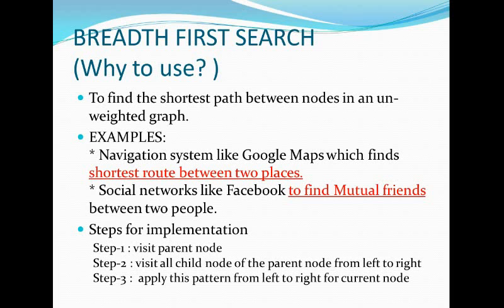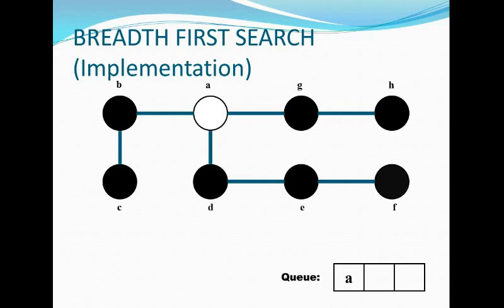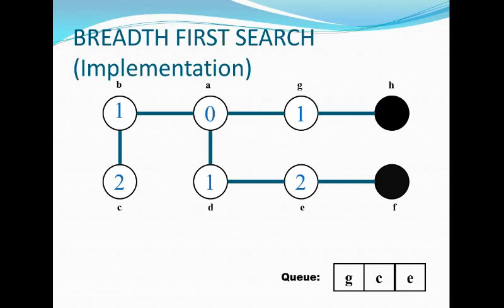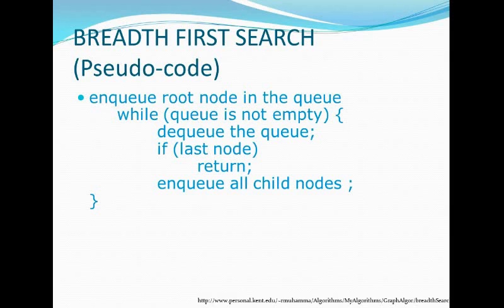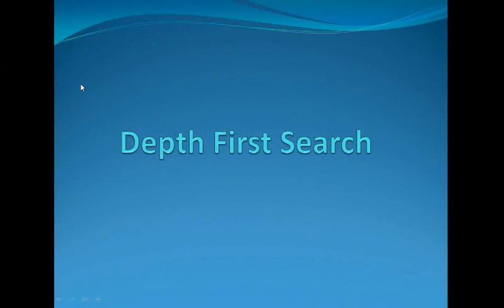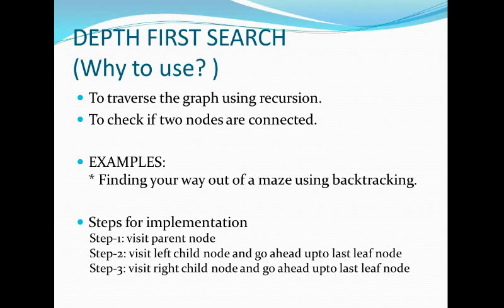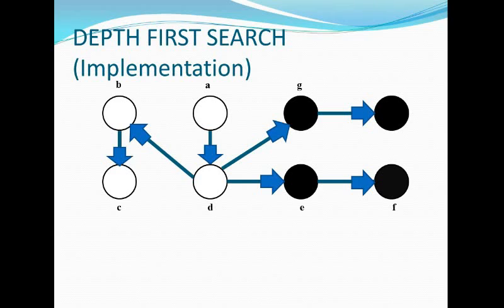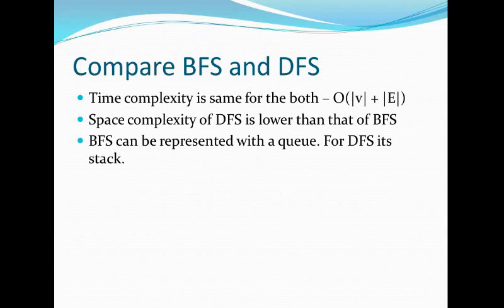DFS and BFS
A basic & short introduction about an Important Programming interview question concept, Depth First Search and Breadth First Search.

Team:
Dhvani Agola
Sagar Thakkar
Dhruv Shah
Aakash Patel
Kush Tanna
Swayam Shah
Gaurav Lilani
Deep Kakkad